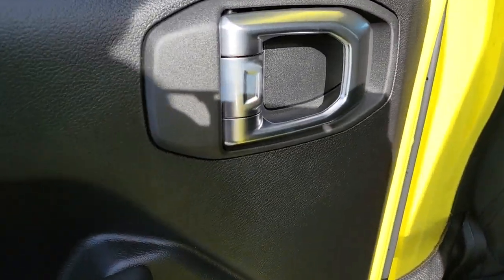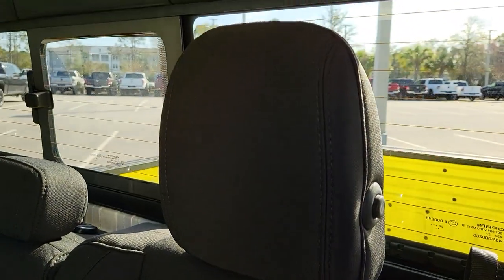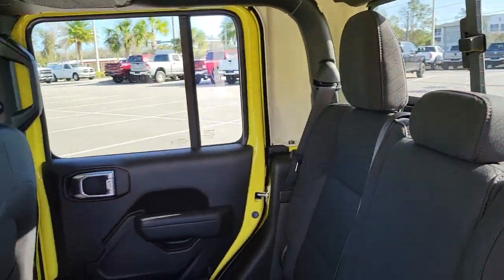2023 Jeep Gladiator New Smyrna Beach, Port Orange, Daytona Beach, Deltona, Sanford, FL L518088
High Velocity Clearcoat New 2023 Jeep Gladiator Sport S available in New Smyrna Beach, Florida at New Smyrna Chrysler. Servicing the Port Orange, Daytona Beach, Deltona, Sanford, FL area.